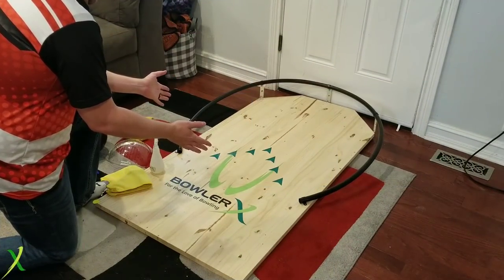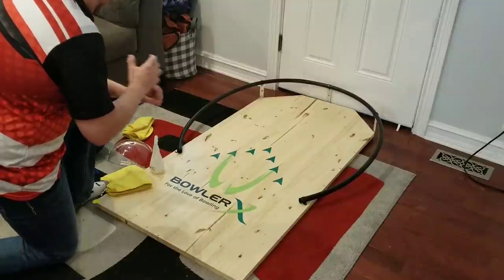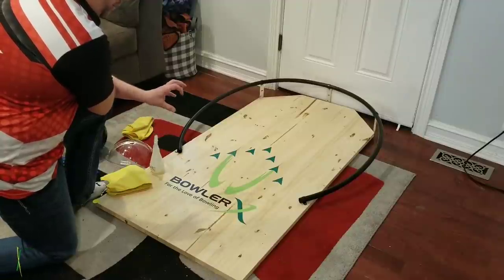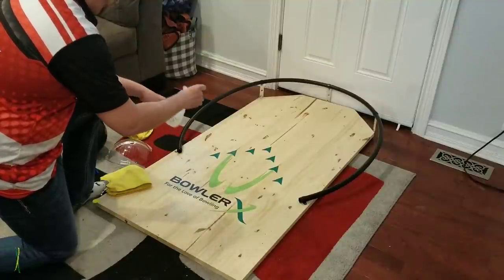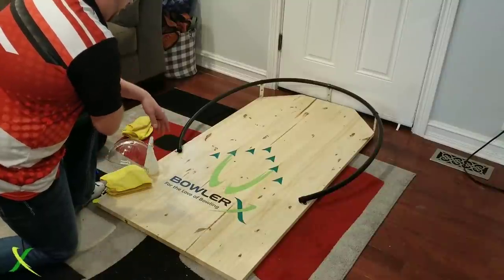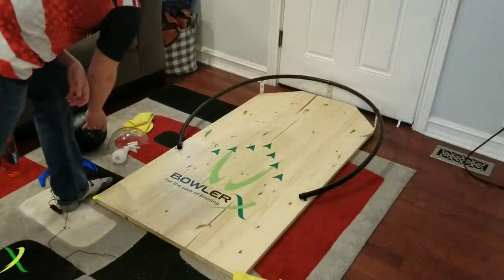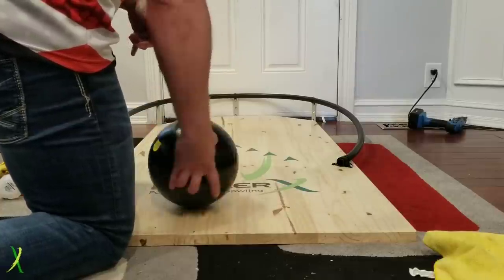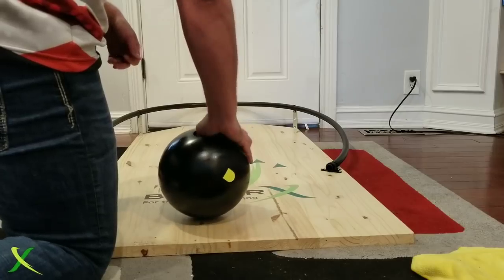aXis Bowling Release Trainer by BowlerX| TRAIN at home with this new device!